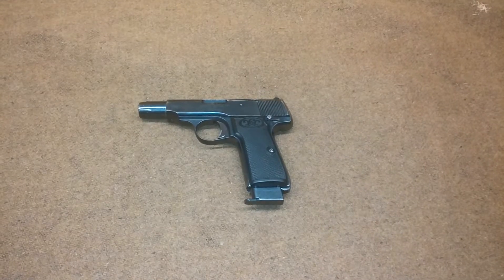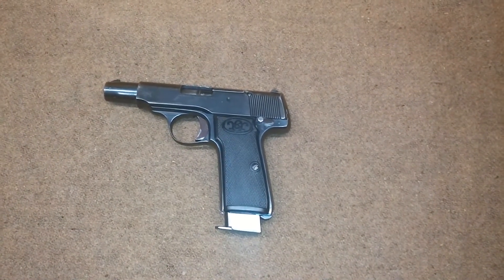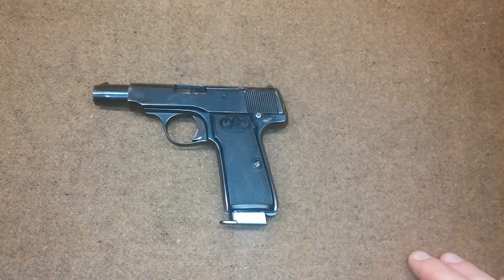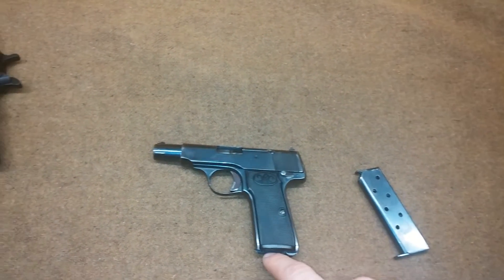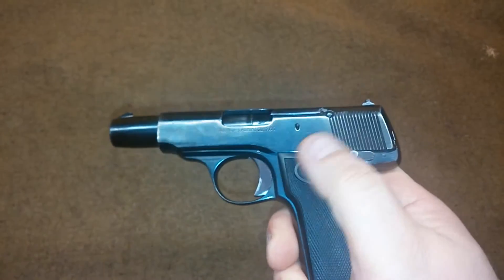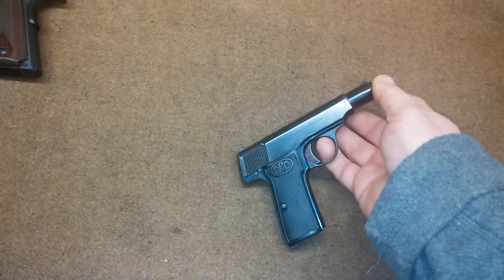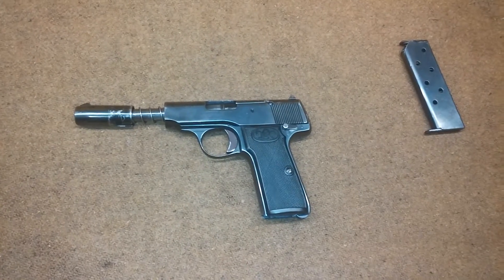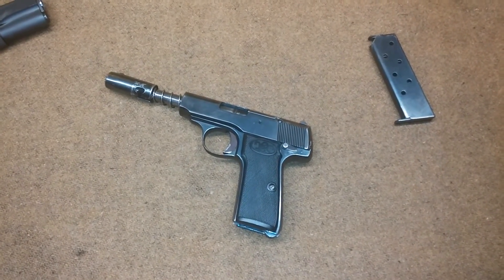Walther model 4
Here is look at a German sidearm dating from WW1. Its been in my collection since 1992. I have no story or provenance on the gun.